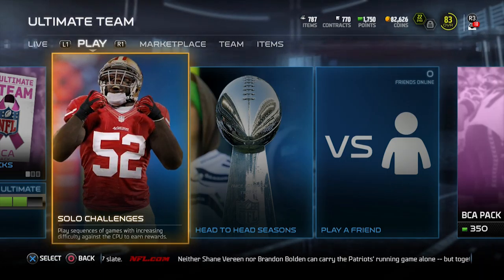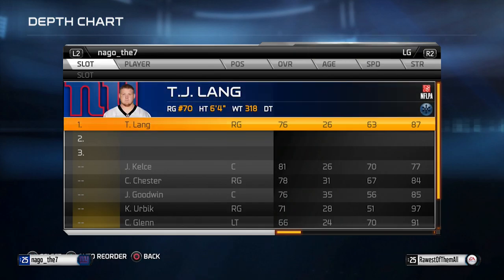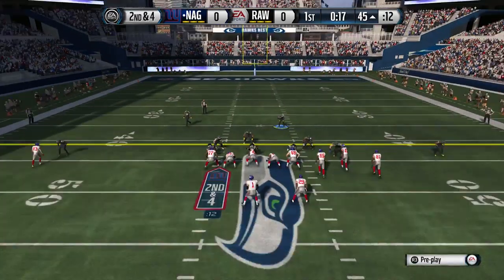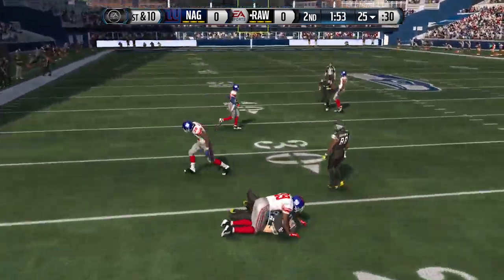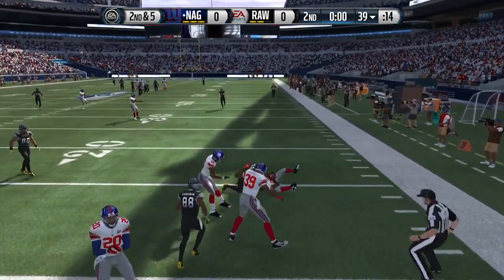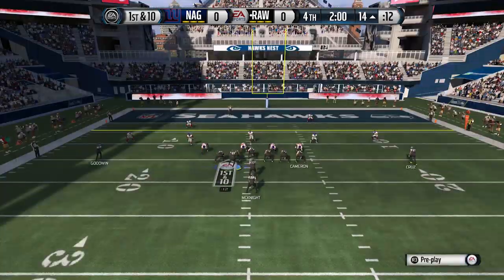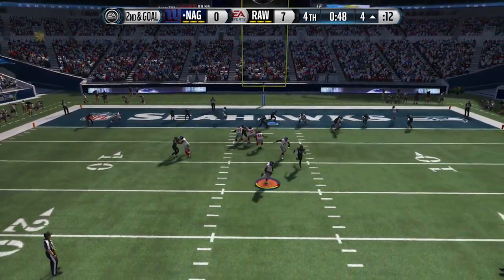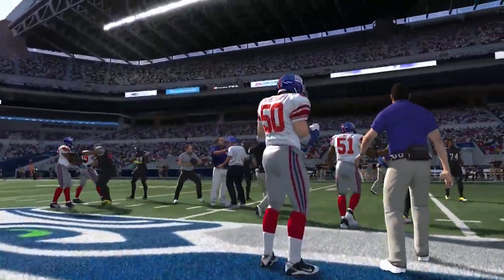Madden 15 Ultimate Team [PS4] | FIRST HEAD TO HEAD GAME! Do I suck?!? | MUT 15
It's been a long time coming, but I finally decided to hop into Head-to-Head seasons on Madden 15 Ultimate Team. Do I suck or can I get a win in my first game?